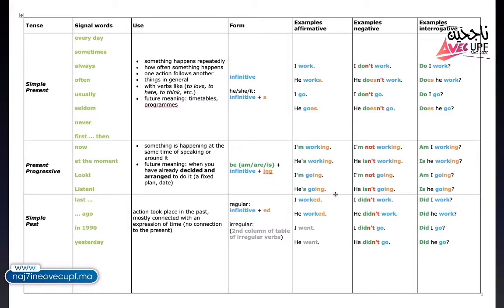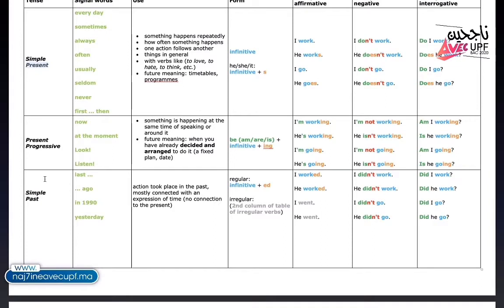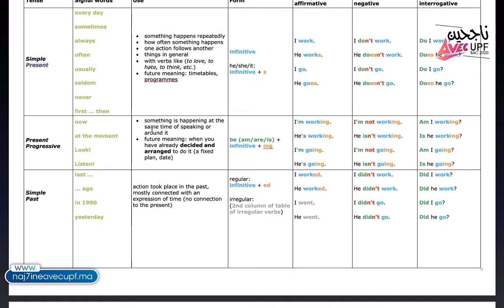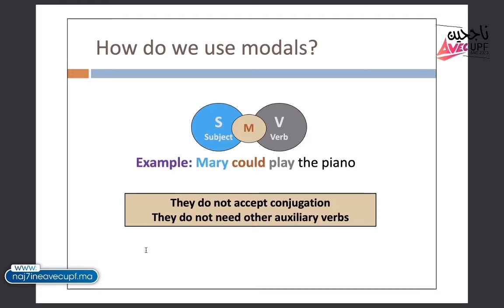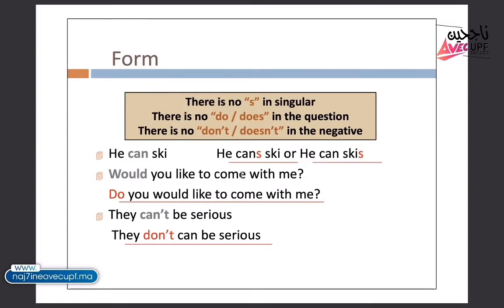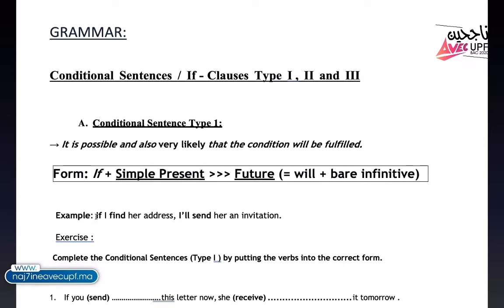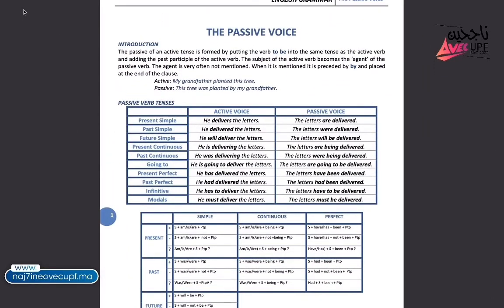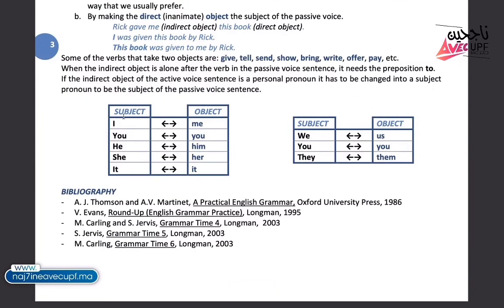ناجحين AVEC UPF - ANGLAIS / BAC 2020 - Episode 01